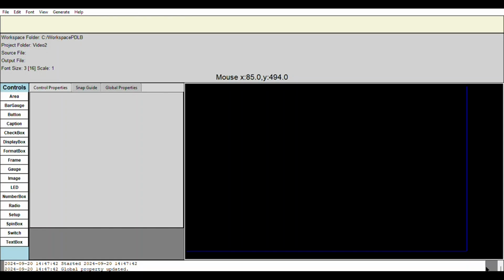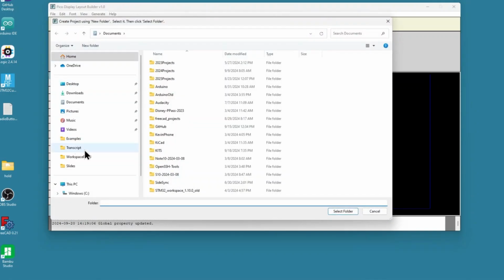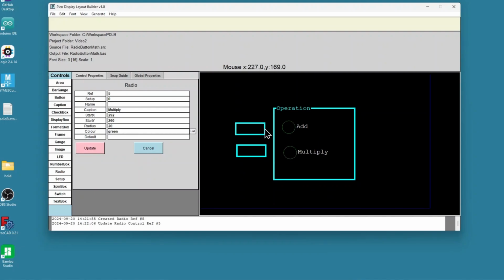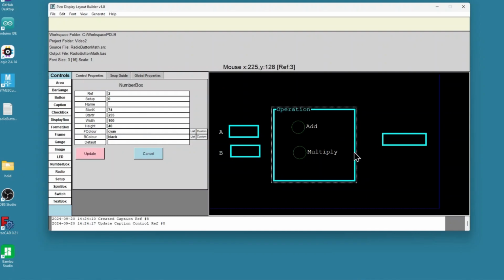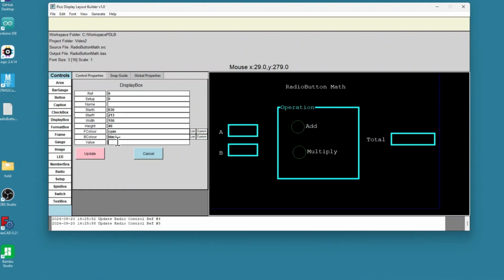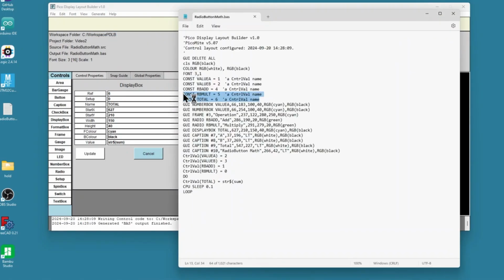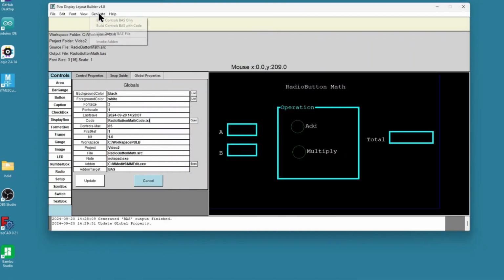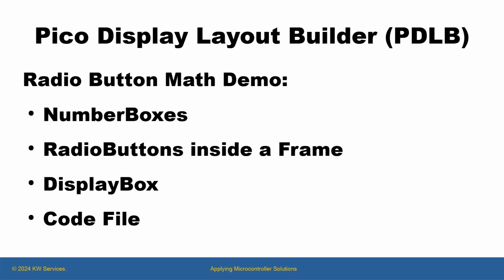Pico Display Layout Builder (PDLB) Tutorial- Radio Button Math Graphics Program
This is Video 2 in the series that explains the Pico Display Layout Builder (PDLB) for PicoMite on Raspberry Pi Pico.  In this Video, a full tutorial is presented to build and demonstrate a program called Radio Button Math.  The user will be able to build their own advanced graphics display program using the instructions presented and the platform.